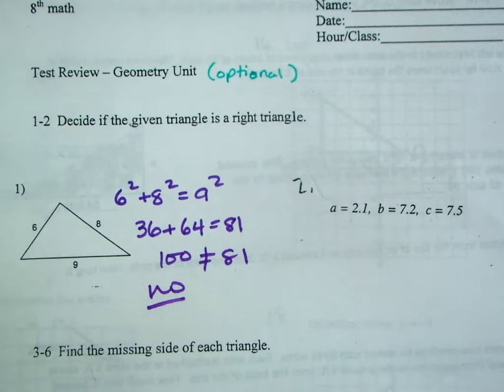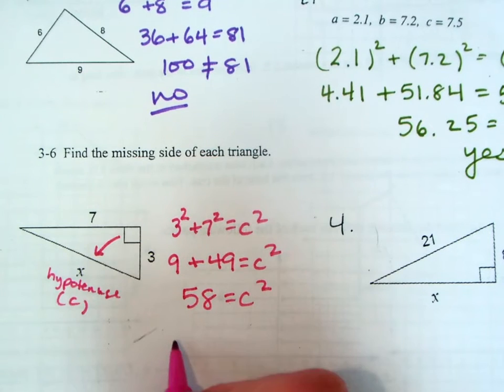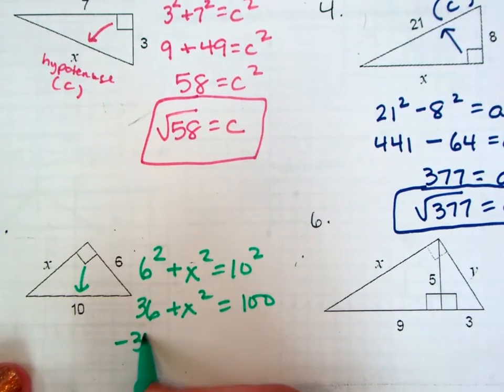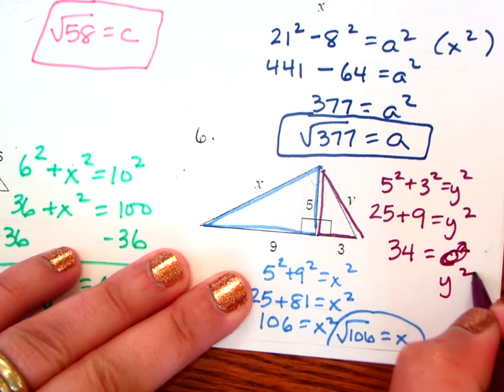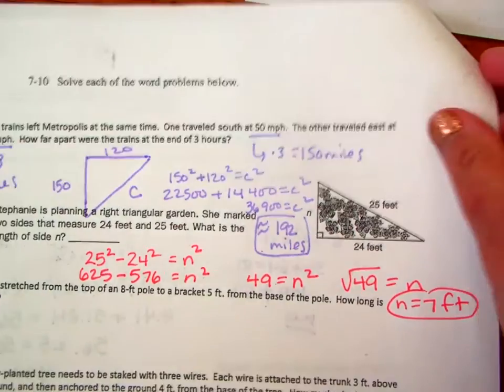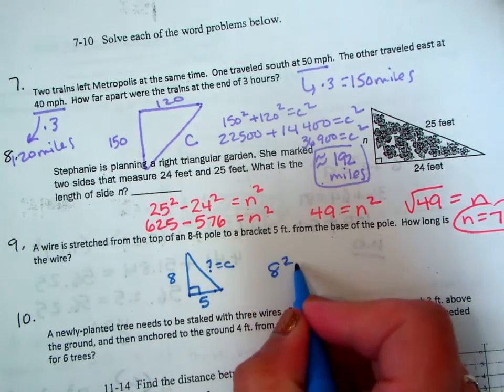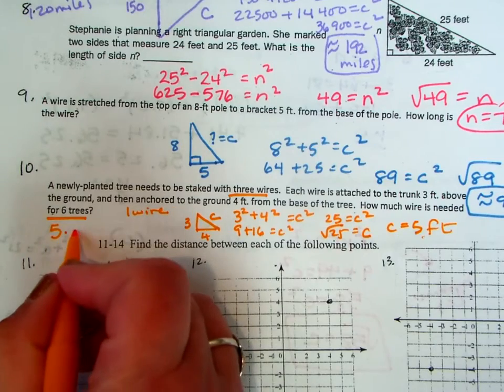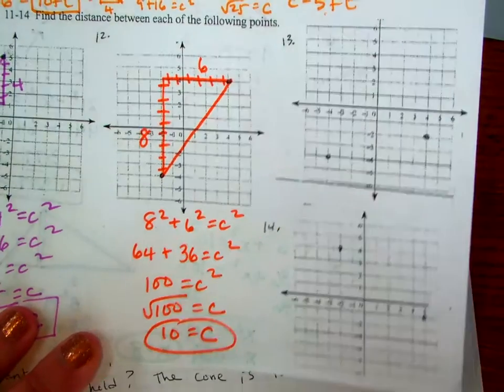Video discussion of optional Pythagorean theorem review